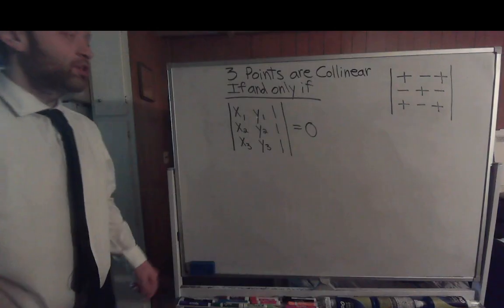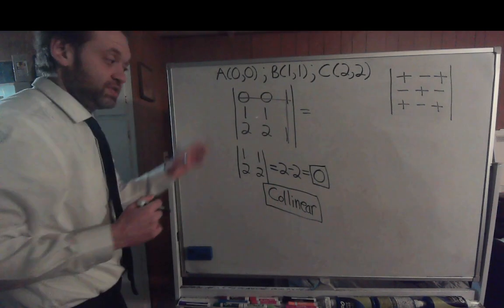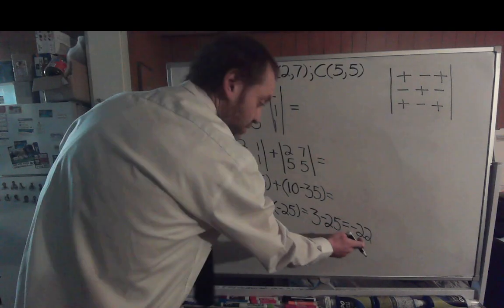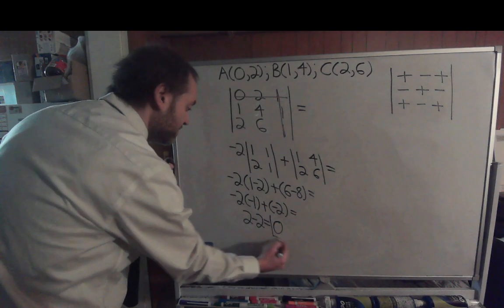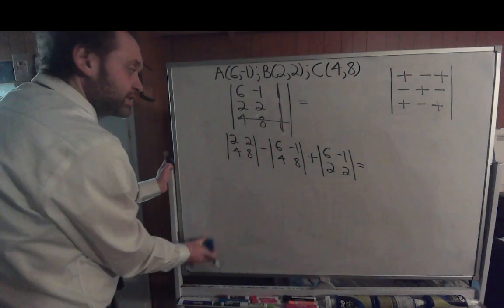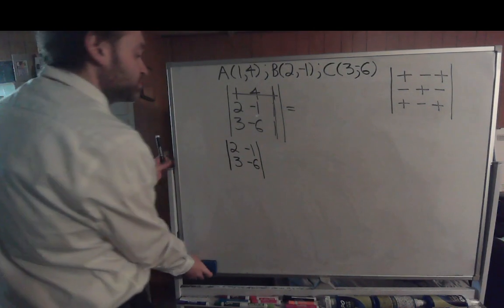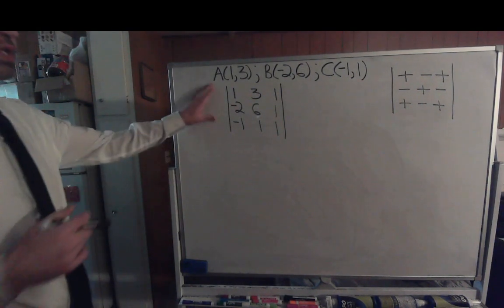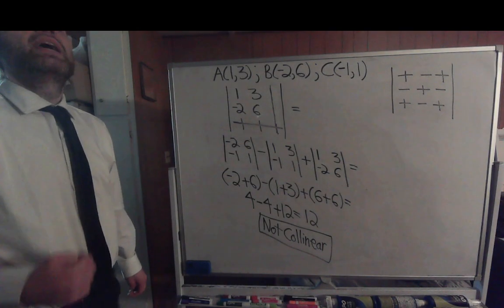Applications of Determinants: Collinear Points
Using a 3x3 Determinant to determine if 3 ordered pairs are collinear.  They are only collinear if and only if the value of the determinant is 0.